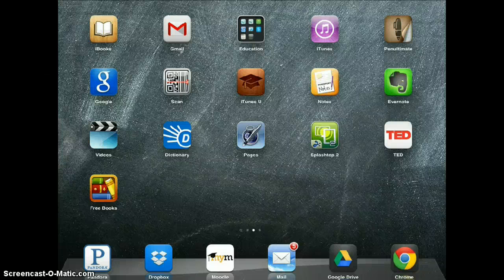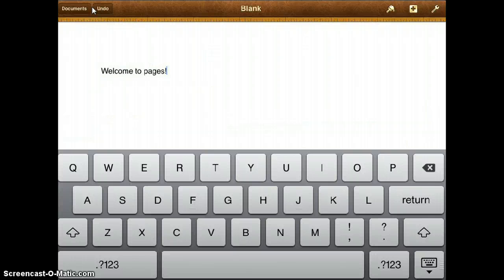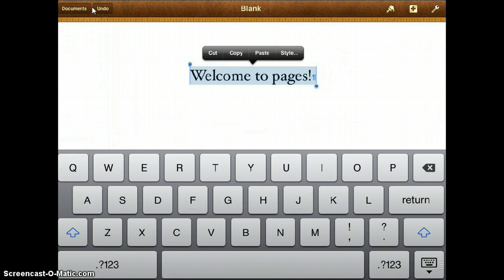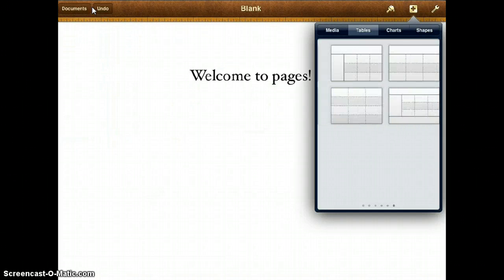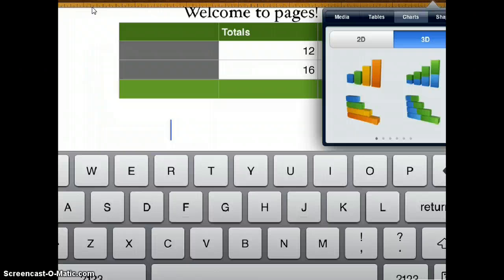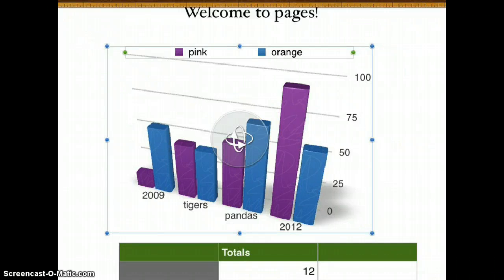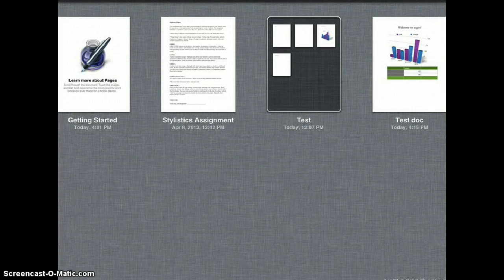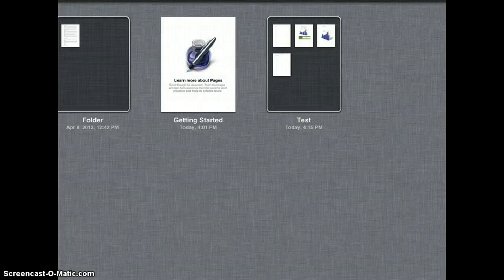Pages video 1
Ipad tutorial